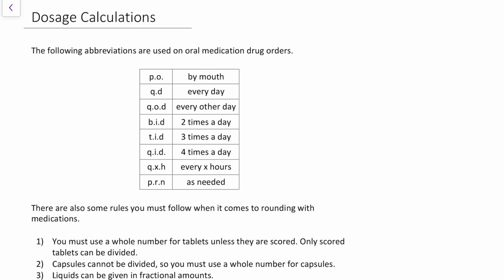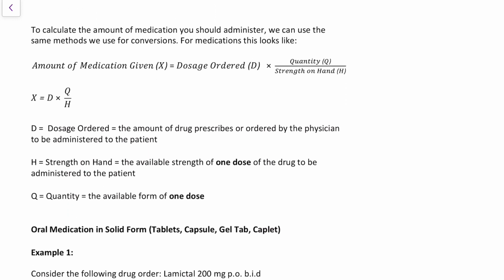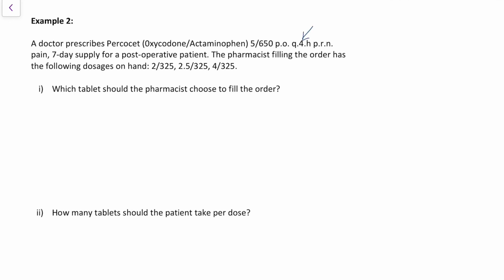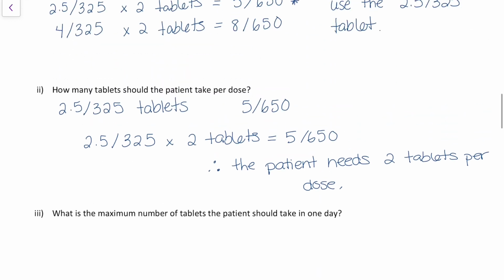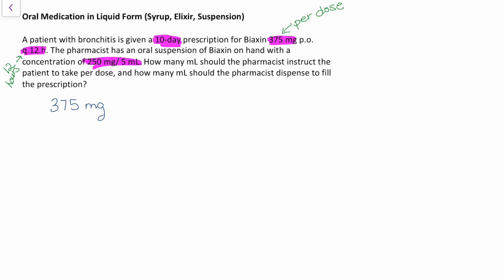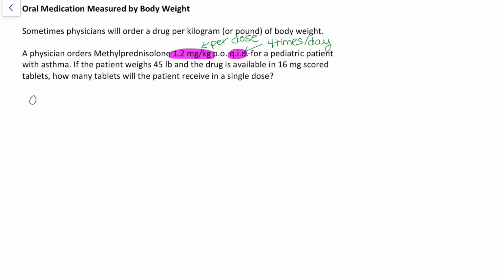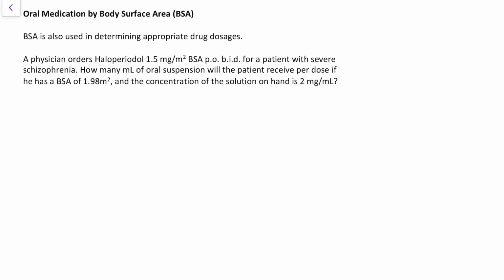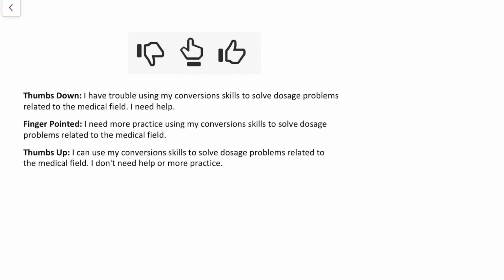Dosage Calculations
In this video, we walk through solving several word problems related to dosages including determining how much medication to administer per dose, per day, and to fulfill the prescription. We look at solving dosage problems with tablets, liquids, using body weight, and using body surface area.

About Me 👩🏻‍🏫

I am a Mathematics Professor at Niagara College Canada. This video was created for my Pre Health Math 1160 Students at Niagara College but have been shared publicly for anyone else wanting to learn.

Credits 🪢

Chapters 📚

04:50 Tablet Dosages
15:11 Liquid Dosages
20:19 Body Weight Dosages
25:55 Body Surface Area Dosages

Next Steps 🗒️